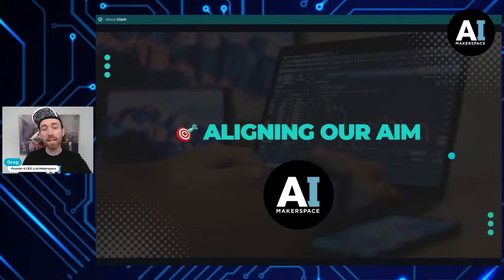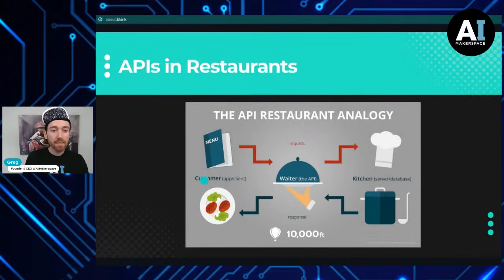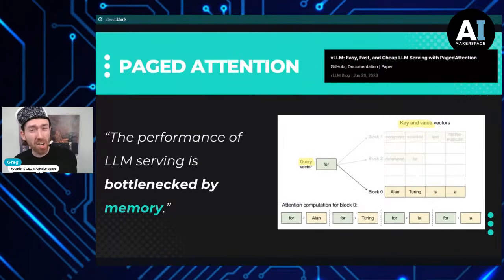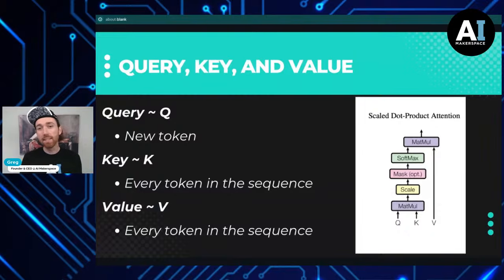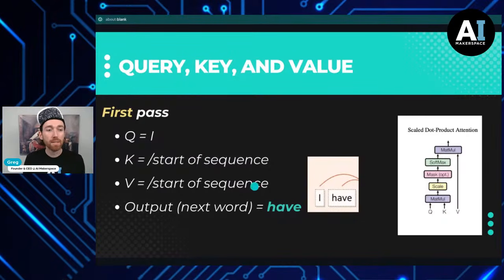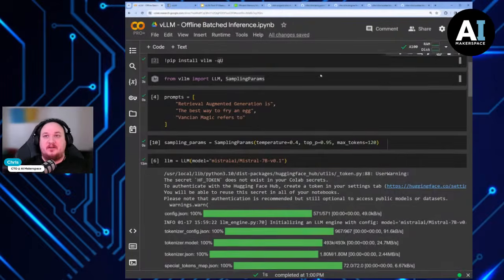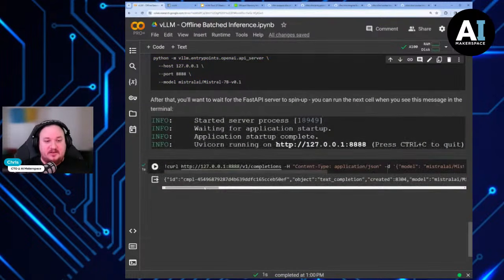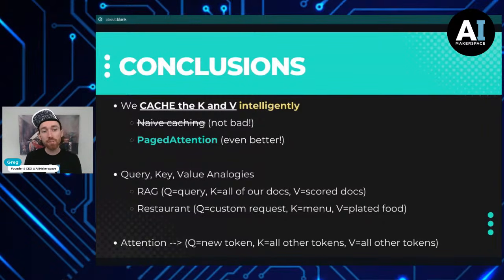Inference, Serving, PagedAtttention and vLLM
GPT-4 Summary: Dive into the future of Large Language Model (LLM) serving with our live event on vLLM, the groundbreaking open-source inference engine designed to revolutionize how we serve and perform inference on LLMs. We'll start with a clear explanation of the basics of inference and serving, setting the stage for an in-depth look at vLLM and its innovative PagedAttention algorithm. This event promises to unveil how vLLM overcomes memory bottlenecks to deliver fast, efficient, and cost-effective LLM serving solutions. Expect a detailed walkthrough of vLLM's system components, a compelling live demo complete with code, and a forward-looking discussion on vLLM's place in the 2024 AI Engineering workflow. Whether you're battling with the load and fine-tuning challenges of current LLMs or looking for scalable serving solutions, this is a must-watch to stay ahead in the field of AI and machine learning.

Speakers:
​Dr. Greg, Co-Founder & CEO AI Makerspace

00:00:00 Introduction to VLM and Its Advantages
00:03:50 Understanding Inference in Large Language Models
00:07:45 Understanding API with Restaurant Analogy
00:12:17 Introduction to VLM: Fast and Cheap LLM Serving
00:15:36 Understanding LLM Performance Bottlenecks
00:19:30 Understanding Self-Attention in Transformers
00:23:58 Understanding Retrieval-Augmented Generation (RAG)
00:27:08 Understanding Cosine Similarity and Attention Mechanism
00:31:15 Boosting Transformer Efficiency with KV Cache and Page Detention
00:35:23 Efficient Batch Inference with Mistol 7B Model
00:38:51 VM Library Compatibility and Integration
00:42:23 Setting Up Model Serving with FastAPI and GPU Management
00:46:07 Optimizing GPU Memory Management for Performance
00:49:44 Understanding K&V Caching
00:53:23 Inference Techniques and Optimization in AI Models
00:56:32 Licensing Changes in Open Source ML Tools
00:59:31 Exploring LLM Ops and Engineering